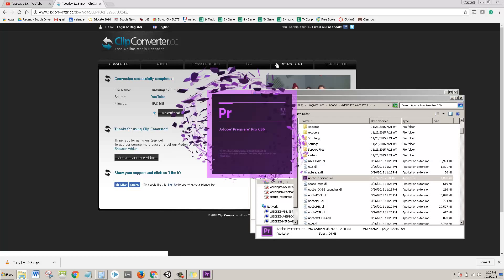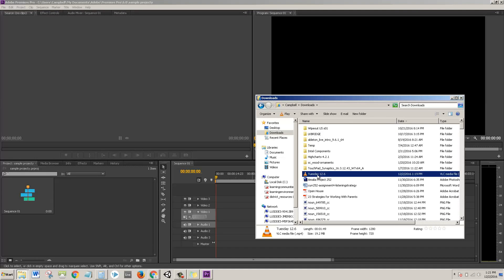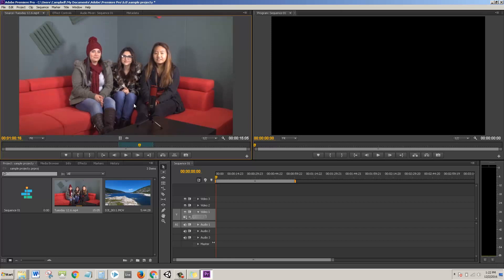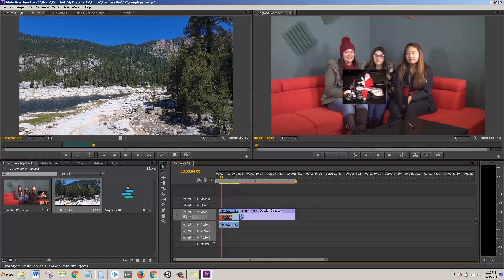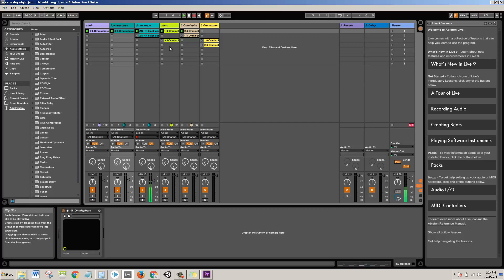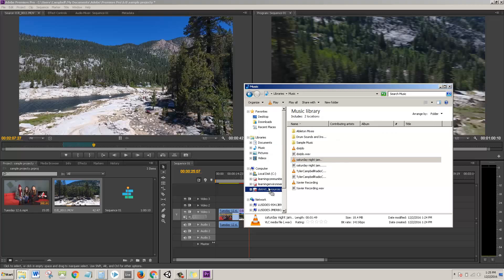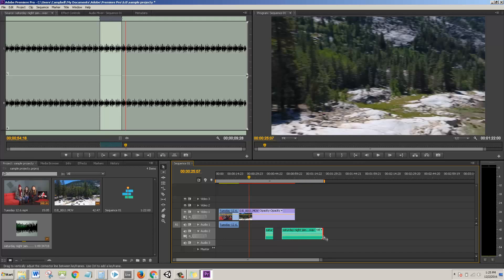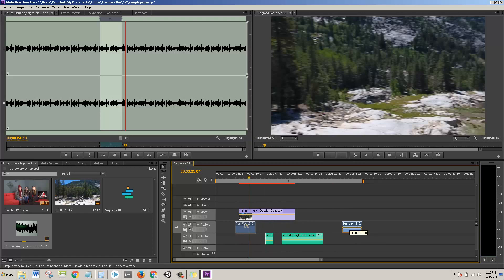Download Youtube Videos and Edit in Premiere Pro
This will show you the basics of how to "Remix" videos you find on the web/youtube and edit them to make your own custom video.